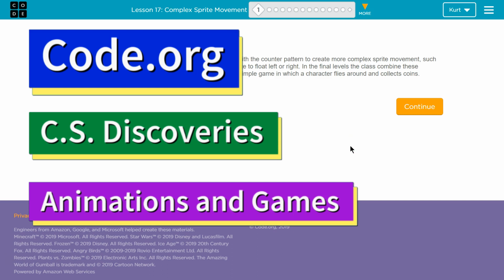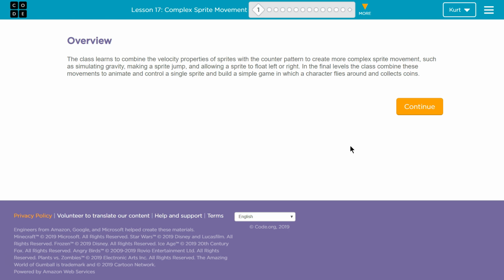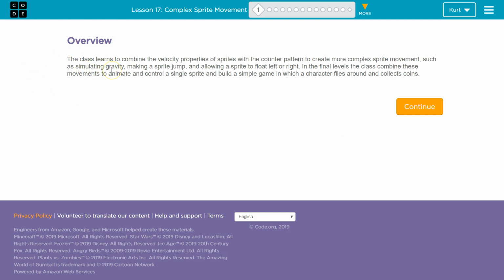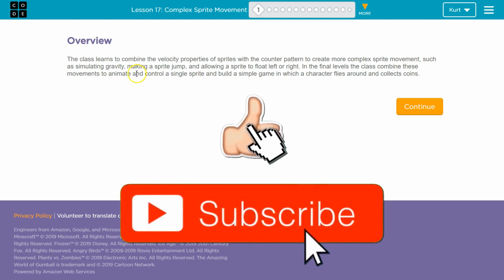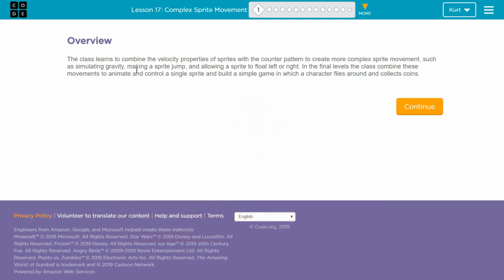Complex Sprite Movement Lesson 17.1 Code.org Tutorial with Answers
Complex Sprite Movement Lesson 17 is from Animation and Games, unit 3 of Code.org's CS Discoveries course. Each part challenges students to accomplish a new task while learning to code. In this video I walk through step-by-step how to get the right answer for this puzzle.